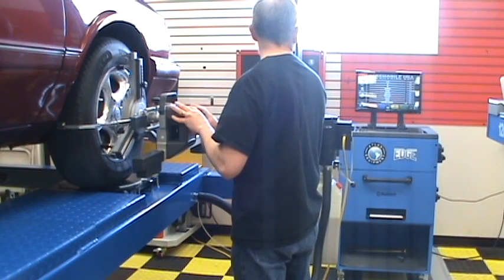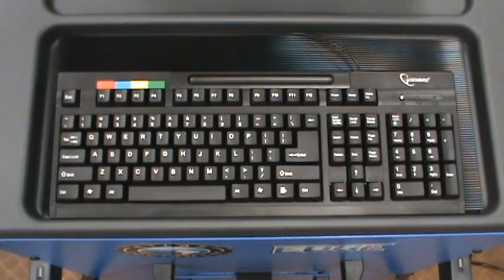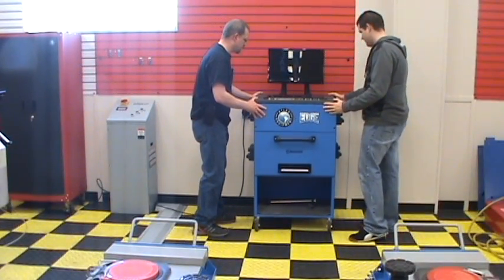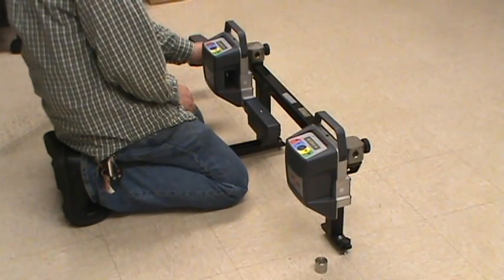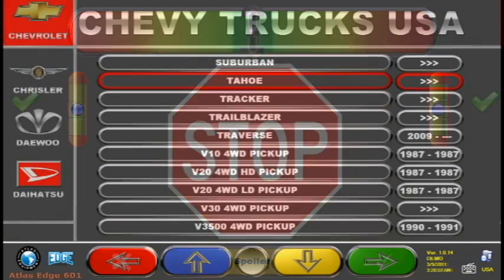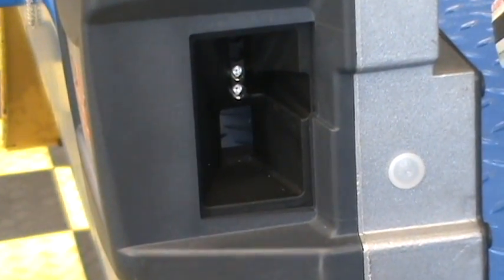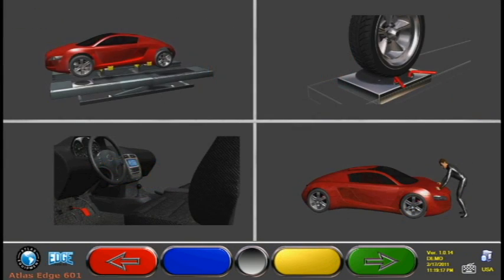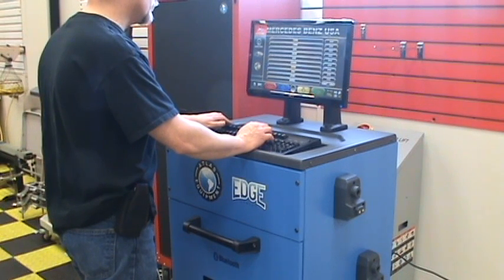Atlas Edge 601 Alignment Machine Highlights And Features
This revolutionary alignment system features the latest aligner technology available from one of Europe's premier manufacturers. This system combines blazing speed, precision accuracy, and reliable Bluetooth ® wireless communication all at a very affordable cost.